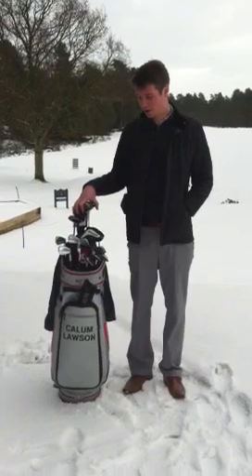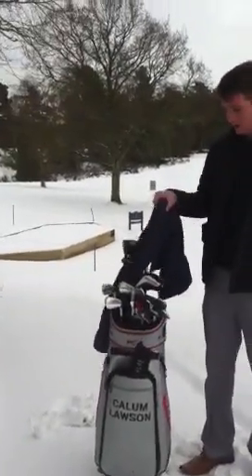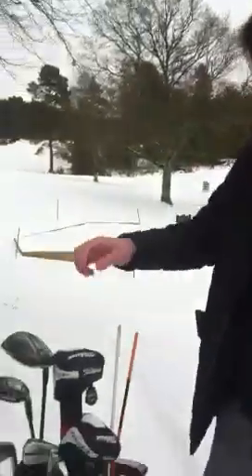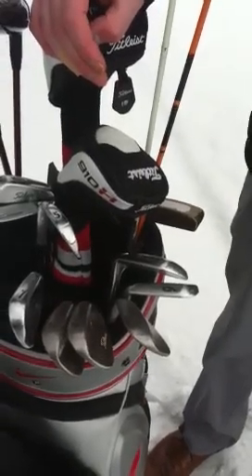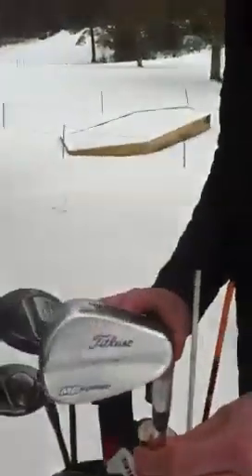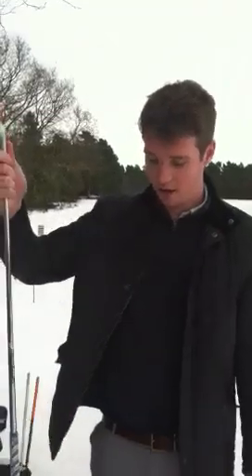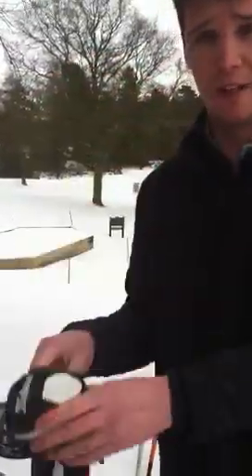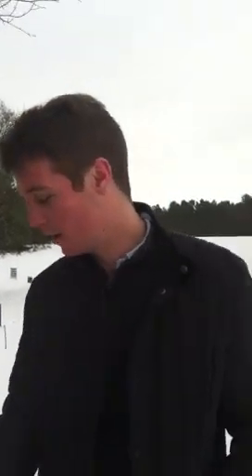Calum Lawson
What's in the bag with Calum Lawson